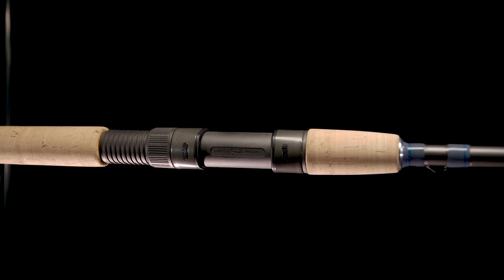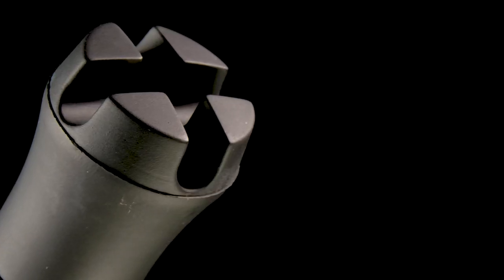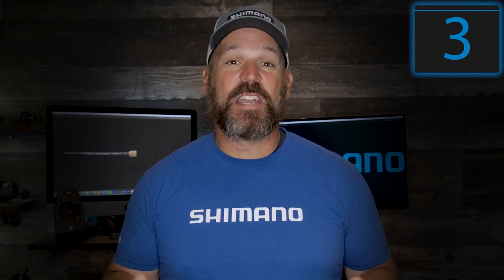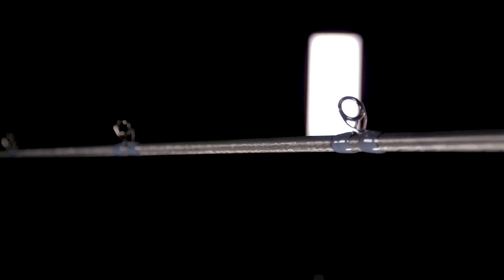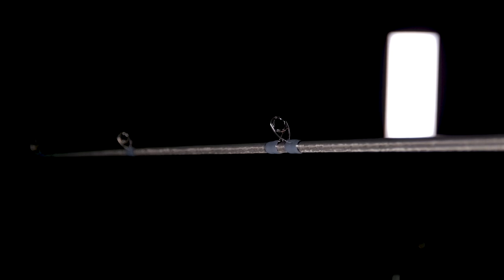THE NEW SHIMANO TERAMAR SOUTHEAST RODS - TOP 3 THINGS YOU NEED TO KNOW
The Southeast saltwater fishery is incredibly diverse — as are its anglers. Shimano redesigned the popular Teramar Southeast (SE) series of rods in 2022, so here are the Top 3 Things You Need to Know about this dynamic series.

1) Designed to tackle everything from small fish and live-baiting to giant tarpon cruising the beaches, the Teramar Southeast series boasts 18 refined models — 15 spinning and three casting — to cover you no matter where the hot bite is in your area. Shimano built the all-new Teramar Southeast series using ultra-durable TC4 rod blanks and gave the lineup a cosmetic overhaul.

2) The Teramar Southeast series boasts cork handles with a rubberized cork butt cap. The H, XH, and XXH models feature a rubber gimbal that will help you put maximum pressure on those unrelenting species.

3) The Teramar SE features a new guide train featuring SeaGuide zirconia guides. This gives the rod series enhanced durability and improved balance,  giving anglers incredible value for their hard-earned dollar.